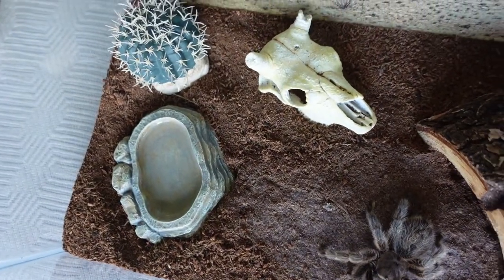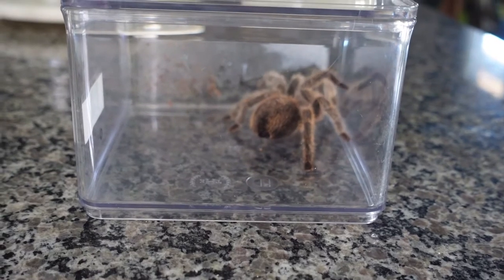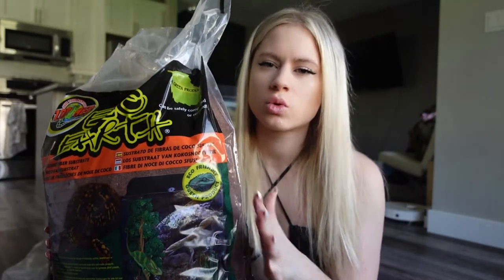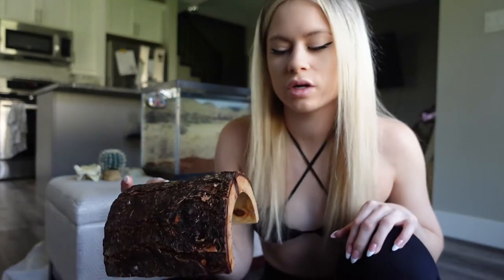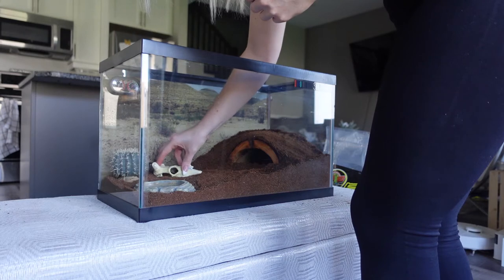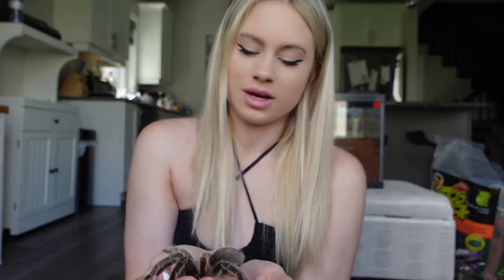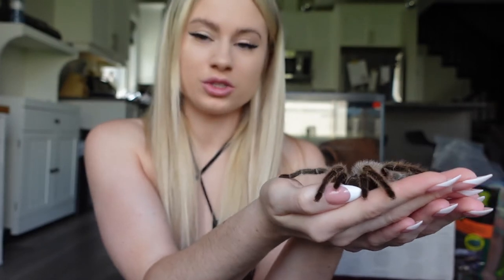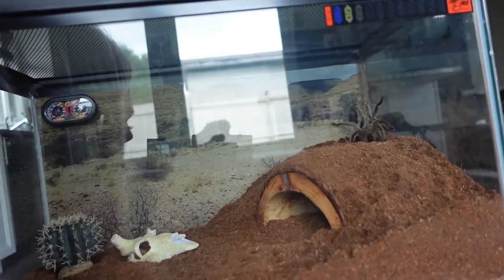MEET ROSEBUD ♡ // cleaning her terrarium + everything you need to get started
This is Rosebud! She is around 7 years old and she is my everything ♡ I hope you enjoy! xx